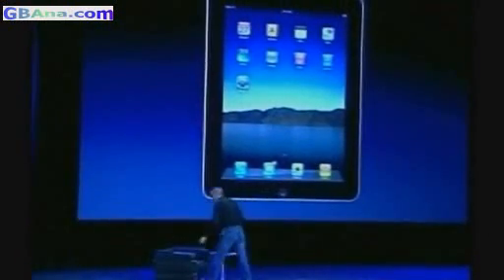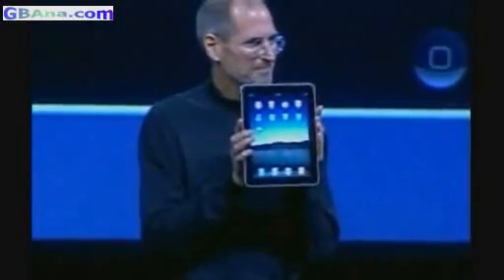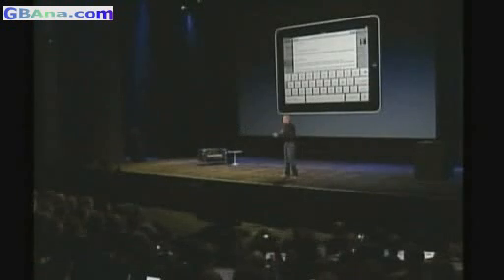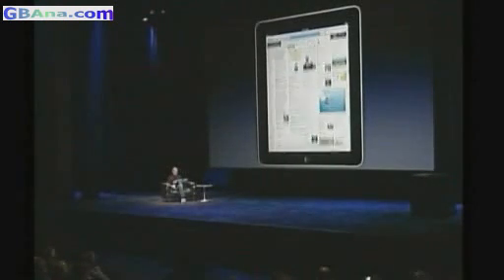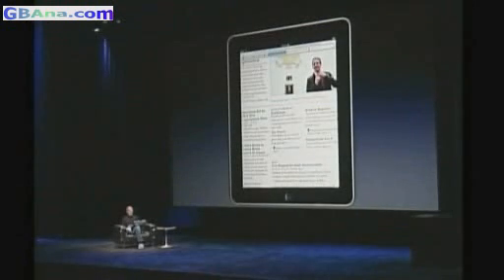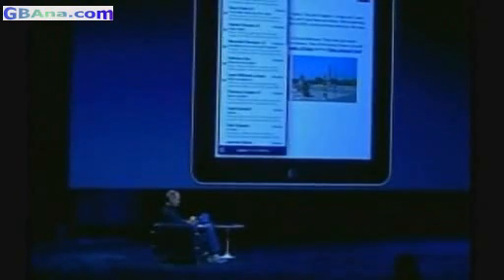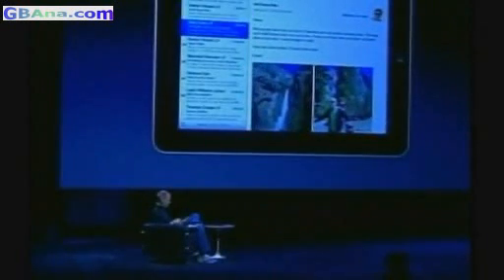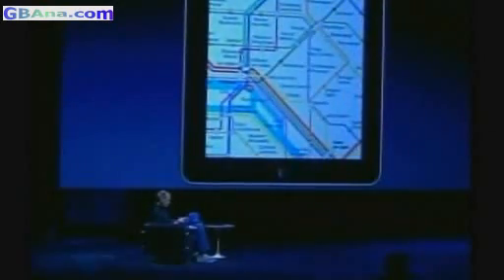Apple Launches iPad - A Dream Tablet PC - [For Low Bandwidth Users]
Steve Jobs Apple's chief executive unveiled the Apple's Tablet PC - iPad, a Touchscreen Gadget.
If you have Broadband connection then you may like to  view the video in HQ:-